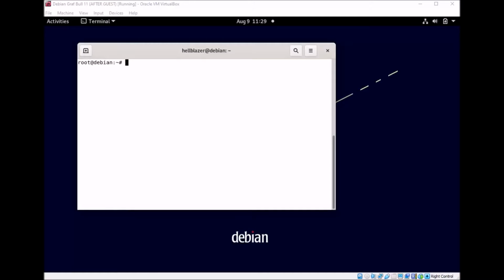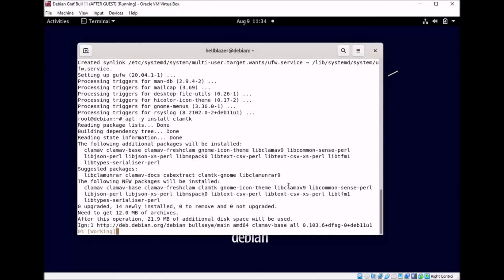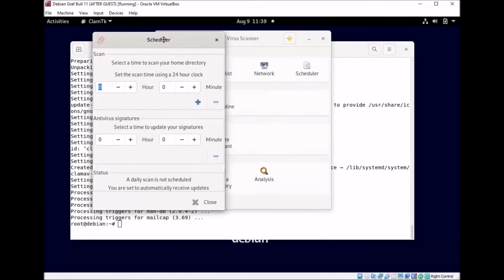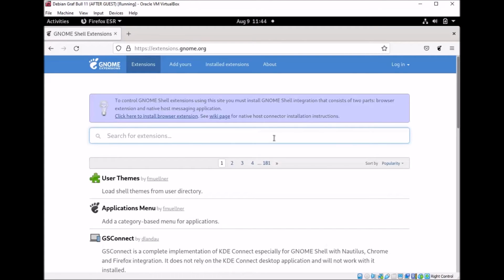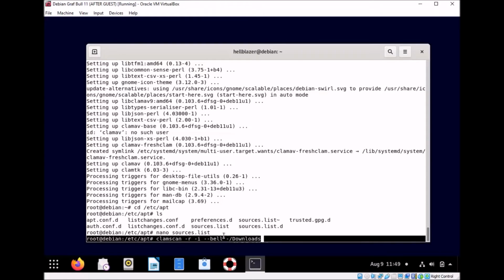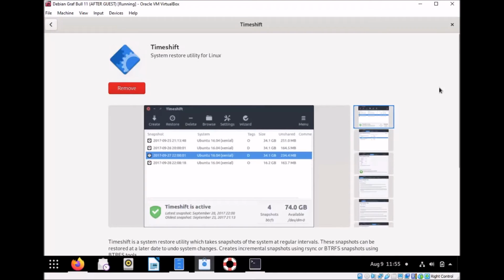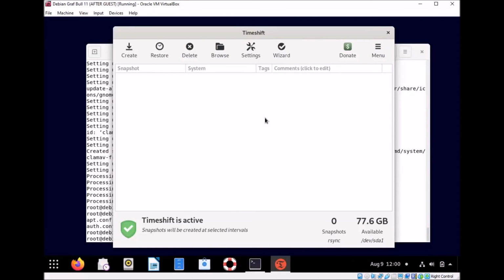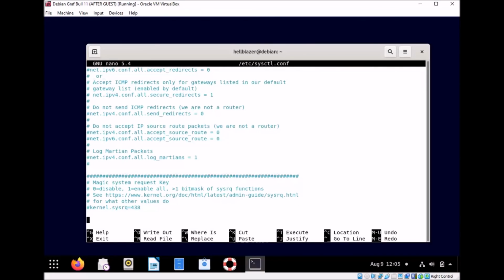Debian Bullseye 11 Tutorial - Graphical Install Part 4 / GUFW , CLAMTK ,TIMESHIFT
In this part I'am taking care of things like :
GUFW
CLAMTK
TIMESHIFT
SWAPPINESS
and some additional stuff...